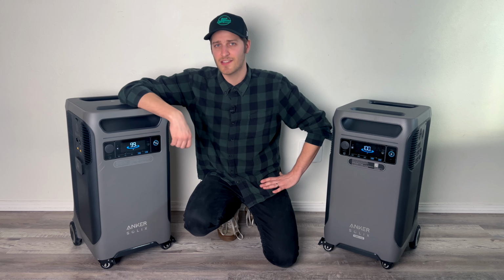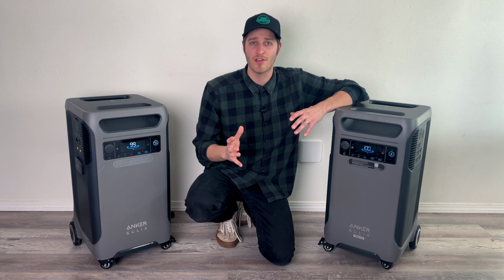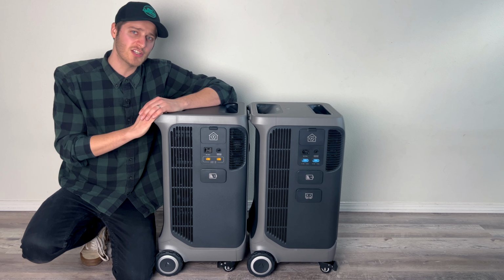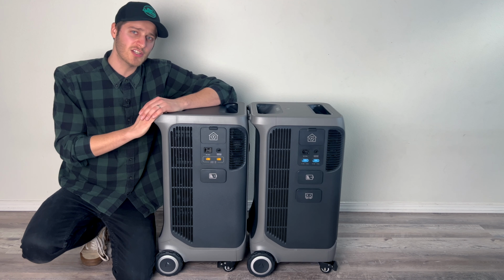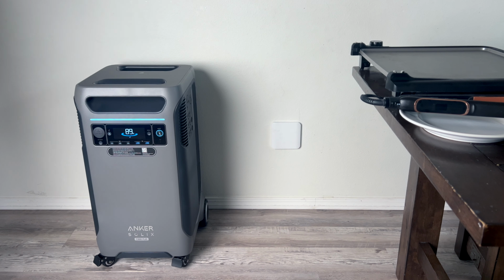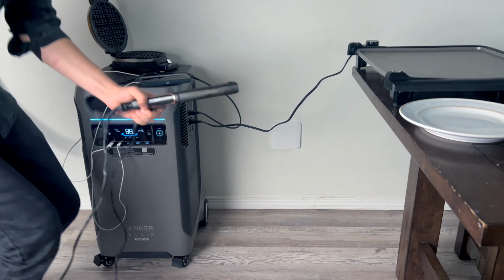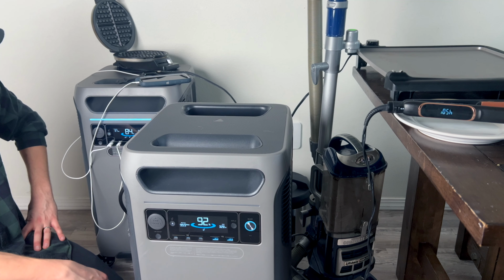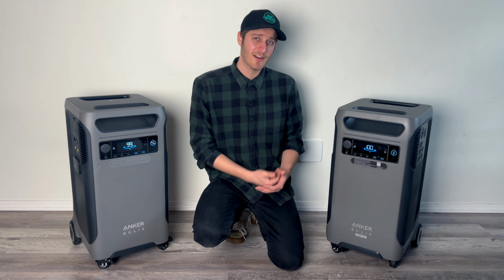Anker SOLIX F3800 Plus - Customers Spoke and Anker Listened ⚡️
The all new Anker SOLIX F3800 Plus is finally here! Customers spoke and Anker listened. These changes are very welcome!

get a free 400W solar panel with your F3800 Plus order. + $99 can get a transfer switch, explore additional discounts on accessories, limited inventory available. And join the Anker membership to earn double credits with your order (redeemable for AnkerCredits Rewards) and unlock a 10% referral Cashback for new comer. Valid until March 31.

► Electrician TOOLS, GEAR, BOOKS, ETC.

Cheers!